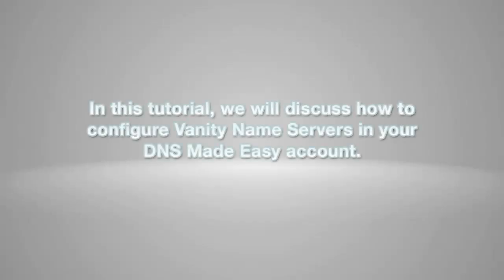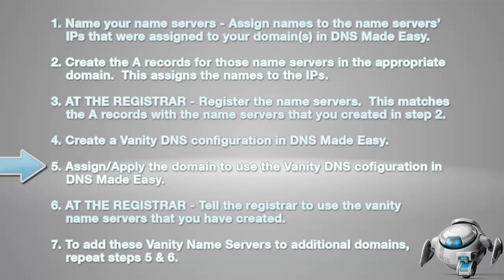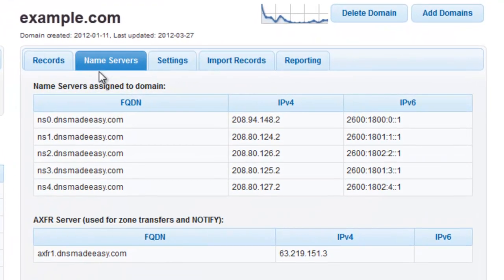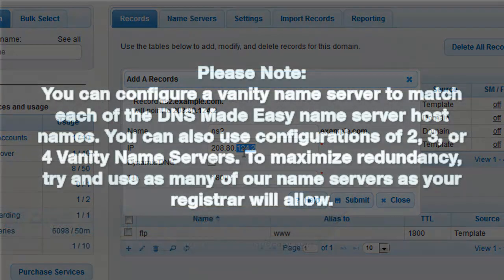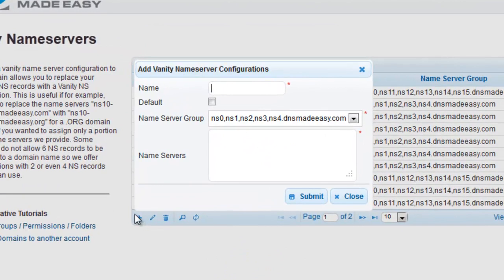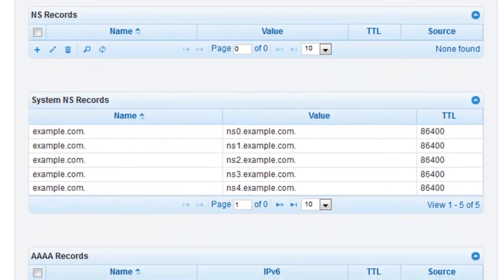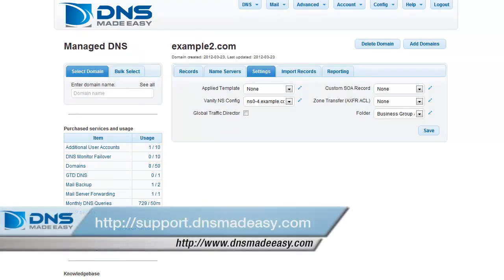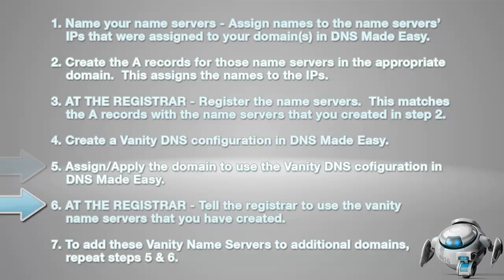Configuring Vanity DNS: DNS Made Easy Tutorials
Learn how to configure vanity name servers in the DNS Made Easy interface, so you can rebrand our name servers to whatever suits your needs.